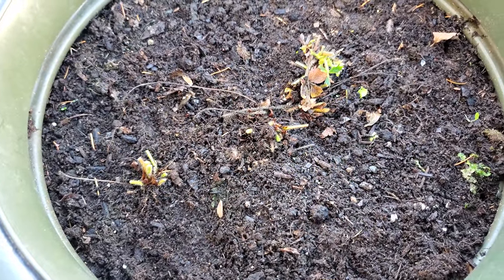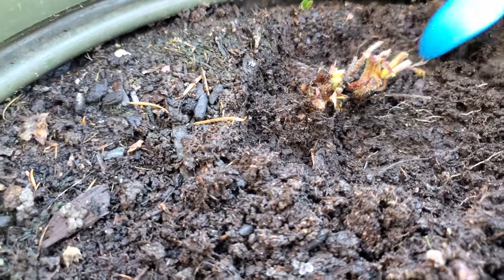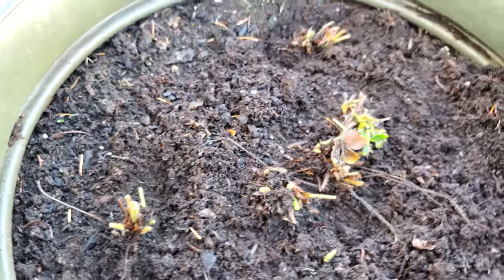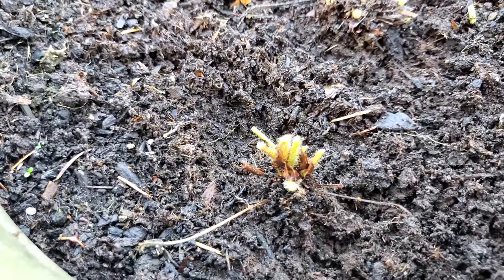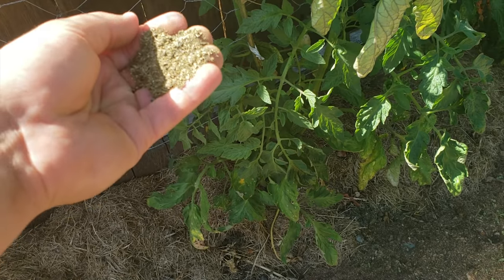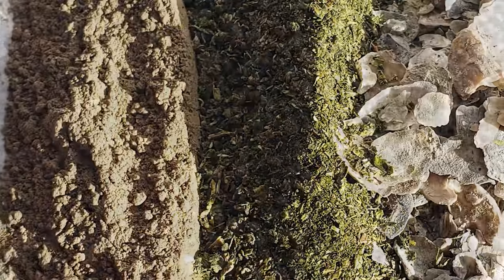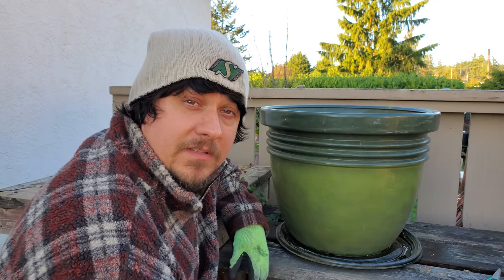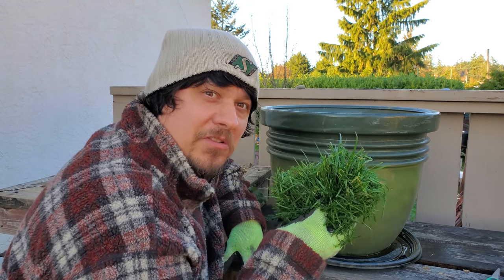Strawberry Plant Winter Preparation! How To Protect Your Strawberries Over Winter (2020)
Prepare and Protect Your Strawberry Plants This Winter! As the temperatures begin to drop in fall, with winter looming on the horizon, let me show you exactly how to get your strawberry mother plants ready for winter to ensure maximum production the following spring. With your strawberry plants in dormancy, now is the perfect time to set them up to be winterized and prepped.

Begin by removing all the dead leaves from your mother plants. I cut mine right down to about a cm above the crown. But I also take special care not to cut any new buds that may be coming up. We live in a mild climate, so often our strawberry plants will have new shoots appearing at any given time…so just be careful! Also, remove any weeds and debris from the surrounding area. I also take the time to make sure that the crowns of the plants are ABOVE the soil level. Crowns that sink below the soil surface are subject to rot and poor production.

Next, I amend my soil, especially for the plants grown in containers. Strawberry plants are heavy producers and take a lot from the soil. I amend with things like rock dude, alfalfa meal, canola meal, rock phosphate, Epsom salts, and oyster flakes. I don’t use chemical fertilizers on the farm as I much prefer to feed my soils to feed my plants. As such, winter is the perfect time for amending because the plants are dormant, but the soil is very much alive!  Just sprinkle liberally on the surface and you’re good to go!

Lastly, exposed soil is a bad word here at The Ripe Tomato. No planting is complete without proper mulching of that top layer. I only use organic mulches, preferring things like grass clippings, shredded leaves, bark, hay, or straw. I place a thick layer around the crowns. If you are in a really cold area, its permissible to spread the dry hay or straw over the crowns for protection, taking special care to uncover after the last frost the following spring.

Canada Amazon
USA Amazon